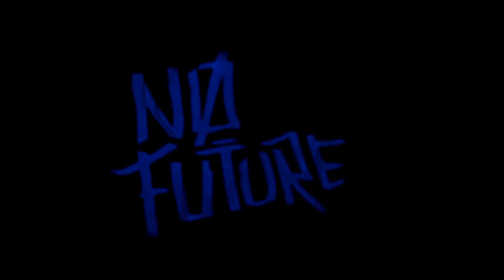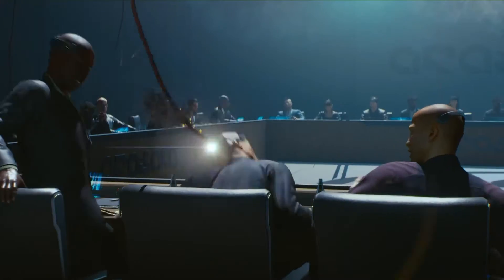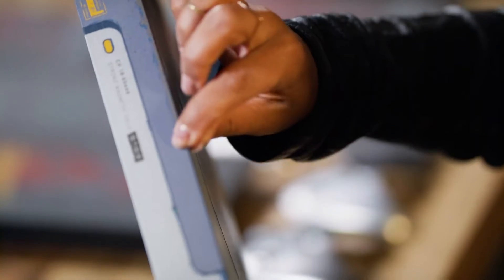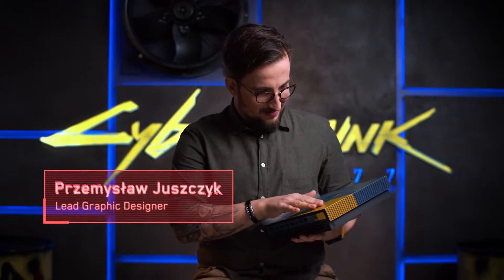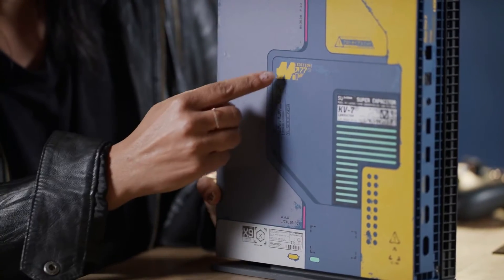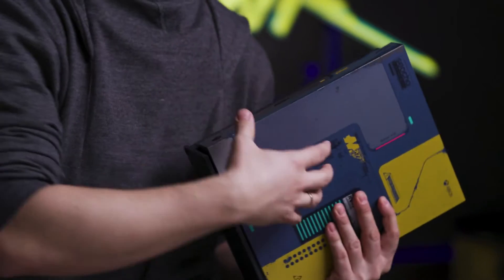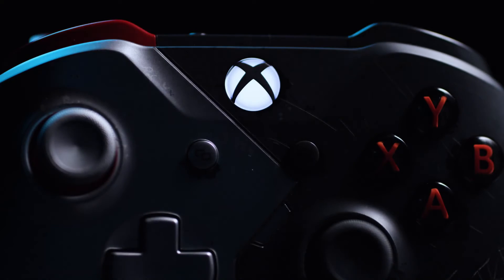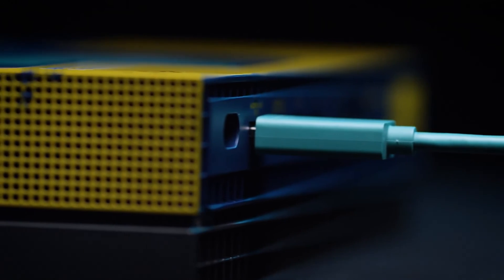Designing the Cyberpunk 2077 Limited Edition Console